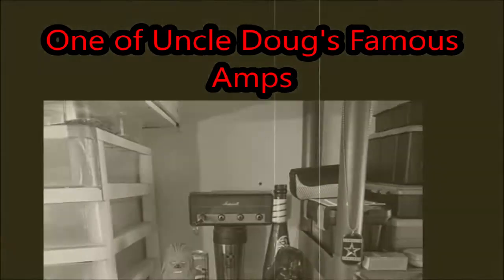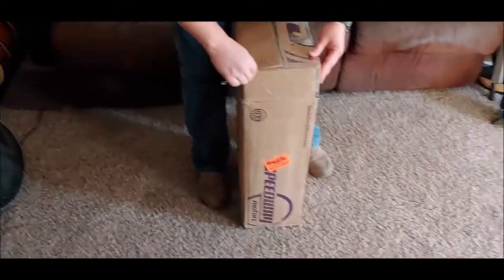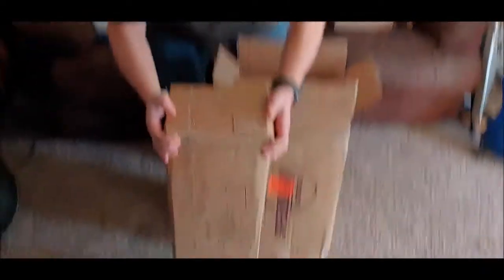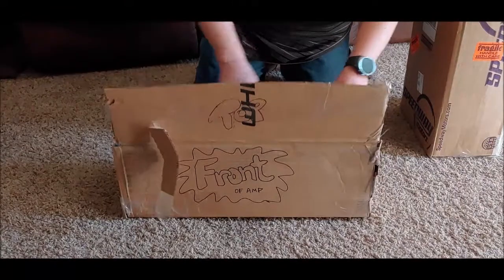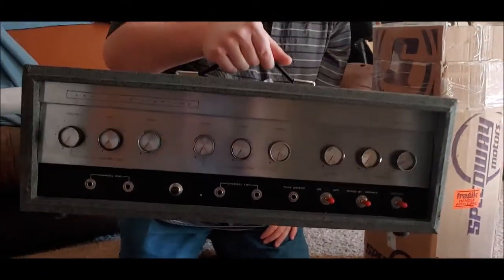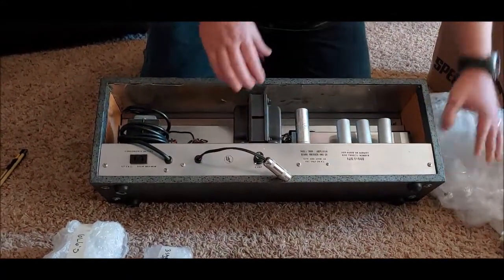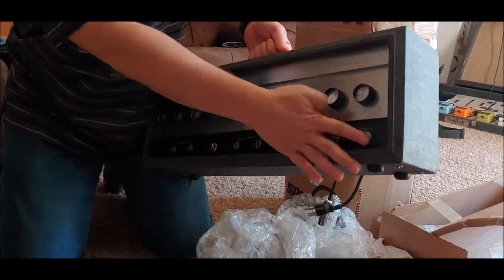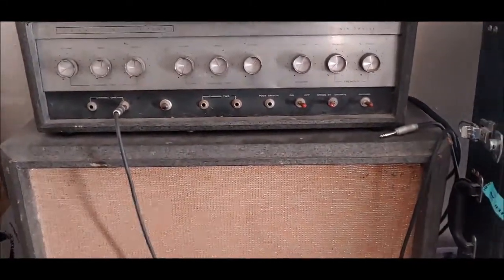I Own One of Uncle Doug's Famous Amps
This amp has been featured on Uncle Doug's YouTube channel and has been seen around the world. I am now the proud owner of this World Famous amplifier. Thanks Doug!!!